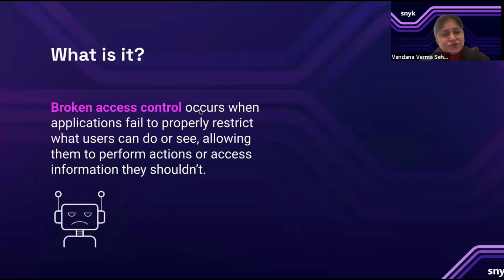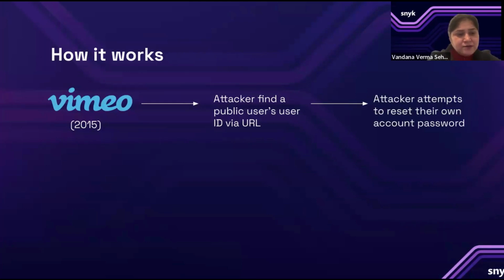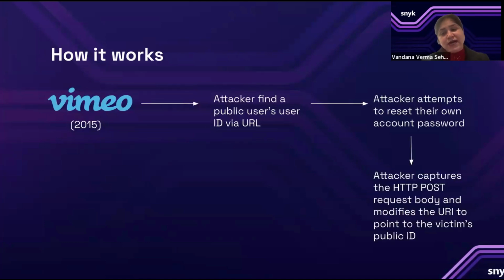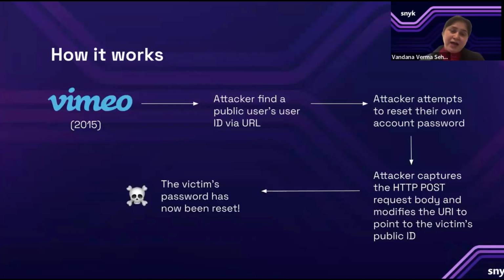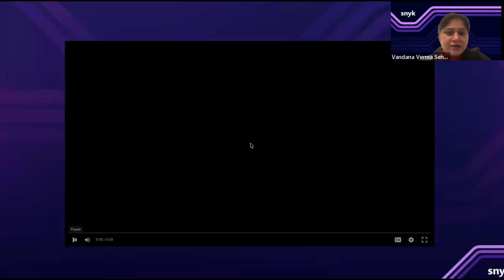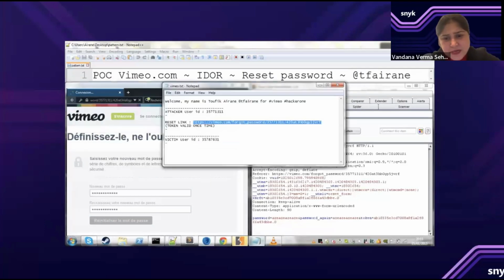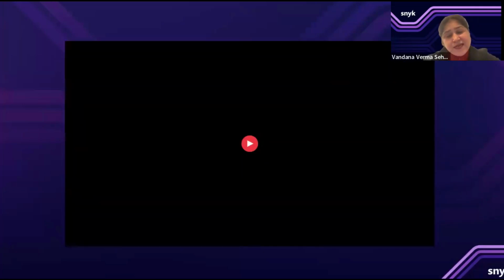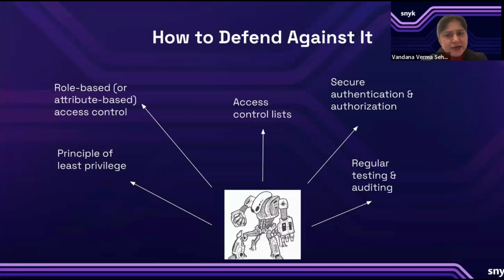A01:2025 Broken Access Control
Maintaining its position at #1 in the Top Ten, 100% of the applications were tested for some form of broken access control. Notable CWEs included are CWE-200: Exposure of Sensitive Information to an Unauthorized Actor, CWE-201: Exposure of Sensitive Information Through Sent Data, CWE-918 Server-Side Request Forgery (SSRF), and CWE-352: Cross-Site Request Forgery (CSRF). This category has the highest number of occurrences in the contributed data, and second highest number of related CVEs.